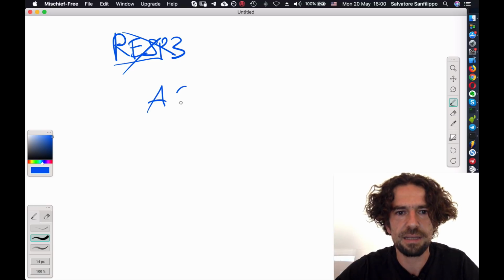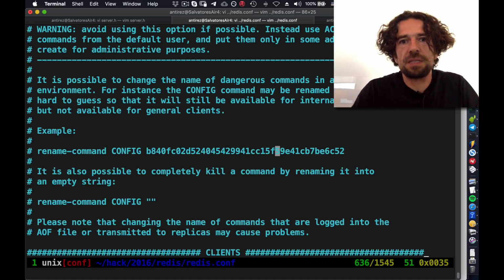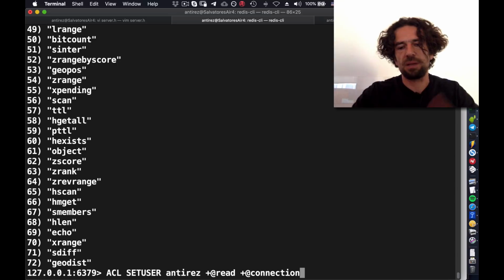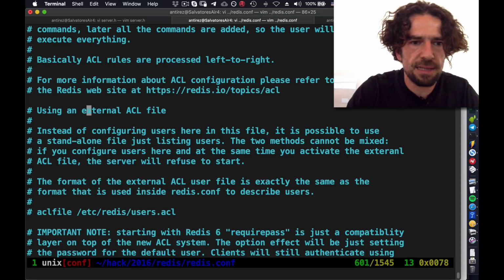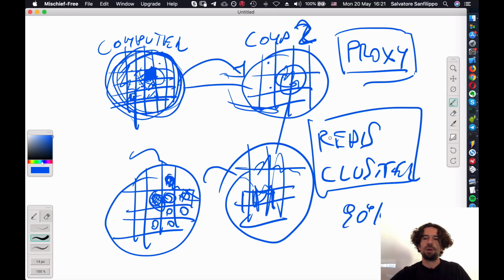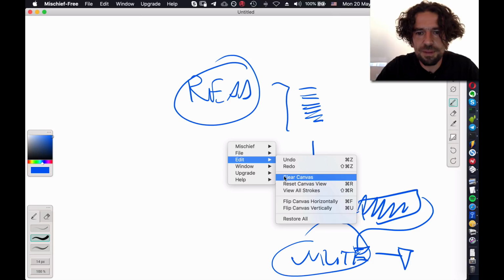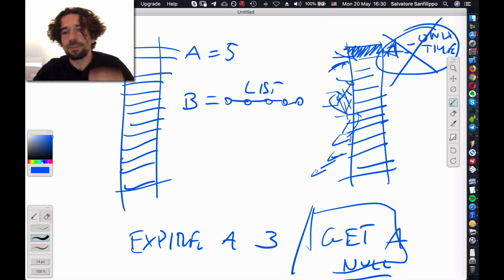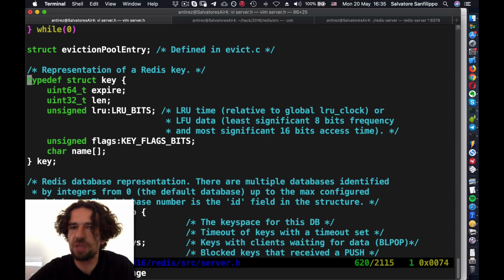Redis talk - Buenos Aires Redis meetup - May 2019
Redis talk for the Argentinian friends.